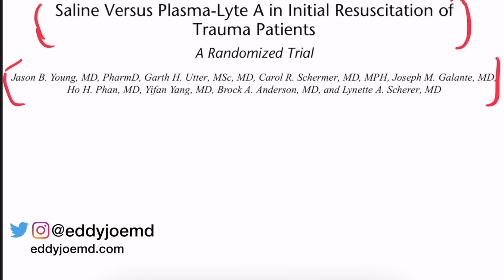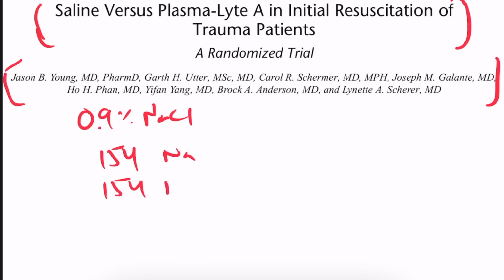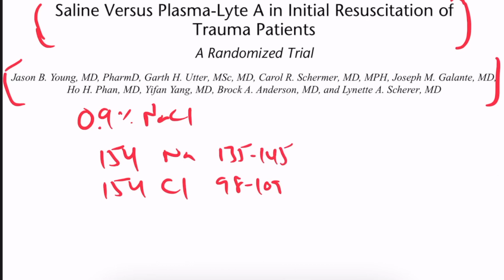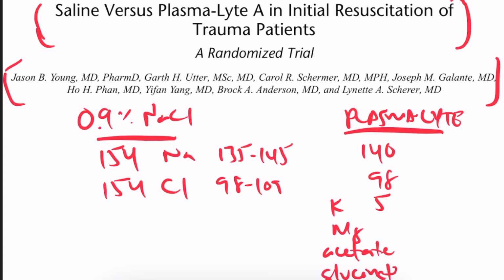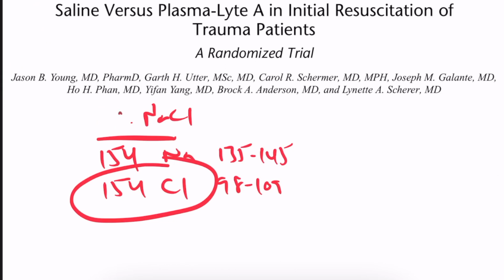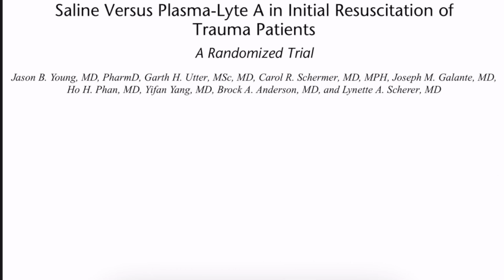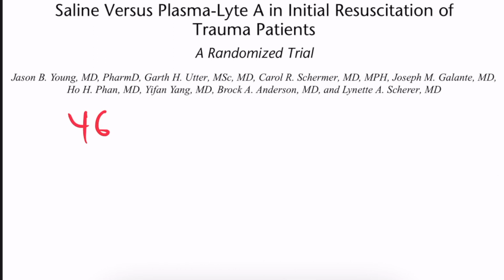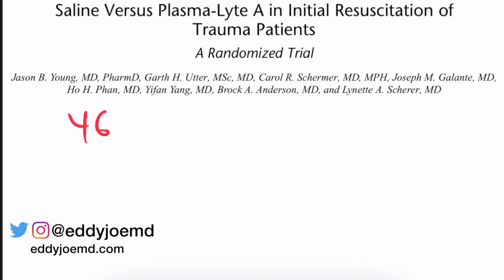Resuscitation in Trauma: 0.9% Saline Solution vs. Plasma-lyte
I am not a trauma surgeon. I am not a trauma physician. I do not take care of trauma patients in my current practice. I did several rotations in the trauma intensive care unit during my fellowship training but by know means am I going to pretend to have the knowledge that my colleagues who do that every day have. The study I am going to be discussing today is a pilot study.

The authors were concerned about the metabolic acidosis that occurs from the elevated chloride concentrations in 0.9% NaCl which is 154mmol/L. Remember, reference values in the lab for chloride levels are between 98 and 109mmol/L. Also, there is data suggesting that an increase in chloride levels by just 5mmol/L could have deleterious effects on our patients. This hyperchloremic metabolic acidosis is not something new, we’ve known about its effects on the kidneys for decades now. I guess we’ve just been ignoring it.

I am a fan of whole blood to resuscitate trauma patients, but I my knowledge on the matter is weak. At the time being, patients receive a significant amount of crystalloids for resuscitation. The authors chose to use NS and plasma-lyte due to the fact that lactated ringers is contraindicated with blood products as it allows the blood to coagulate as it goes in due to the calciums effect on citrate.

Surgeons are trained, from my experience, to focus on base excess. When a patient you’re taking care of them is sick, and you’re giving them a call to give them the heads up of what’s going on, one of the first questions you need to be prepared to answer is “what is the base deficit”? Plasma-lyte is a balanced salt solution that I have reviewed numerous times on instagram, my website, and youtube. Plenty of resources out there from me explaining this fluid. This focus on base excess is why they made this.

They ended up with 46 patients enrolled in the study.

Plasma-lyte corrected the base deficit faster than 0.9% NaCl. Primary outcome achieved. Patients reached and remained in their normal acid-base physiology longer.

They also found that 0.9% NaCl leads to hyperchloremic metabolic acidosis, decreased serum bicarb levels, and worse base deficit.

Patients also had increased urine output with plasma-lyte compared to saline solution. There is some concern about whether gluconate causes some sort of increased urine production but this is not specified in this paper.

Some institutions worry about the added cost of plasma-lyte, which is approximately $1 on top of the cost of NS or LR depending on the institution and their contract. This study showed that providing plasma-lyte kept serum magnesium levels closer to normal (p=0.007). If you are a bean counter, you could potentially save some money by using plasma-lyte due to less cost of magnesium replacement. I may be stretching a bit but at least I am admitting that I’m stretching. The patients needed about 4gm of Mg in the NS group and no replacement in the PL group. I take back the part of me stretching. The authors state that the difference at their institution of cost between NS and PL is $0.76. 2gm of magnesium is $5.19. That means that PL may end up saving money and additional testing.

All in all, this is a pilot study. I have not personally seen the actual study. If you all have, feel free to correct me. This is not a full free article, unfortunately.

The Vasopressor & Inotrope Handbook
I have written "The Vasopressor & Inotrope Handbook: A Practical Guide for Healthcare Professionals," a must-read for anyone caring for critically ill patients (check out the reviews)! You have several options to get a physical copy.

@eddyjoemd is a participant in the Amazon Services LLC Associates Program, an affiliate advertising program designed to provide a means for sites to earn advertising fees by advertising and linking to Amazon.com